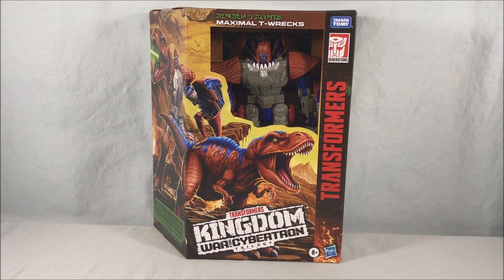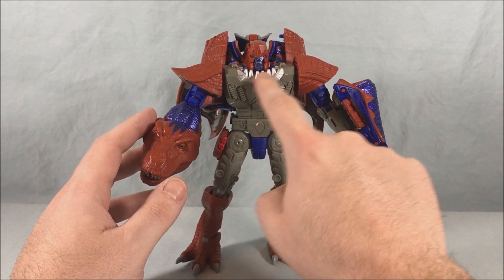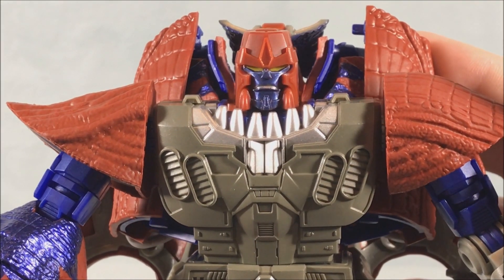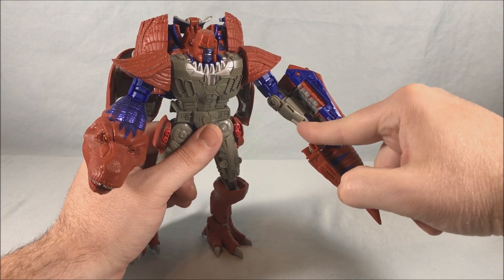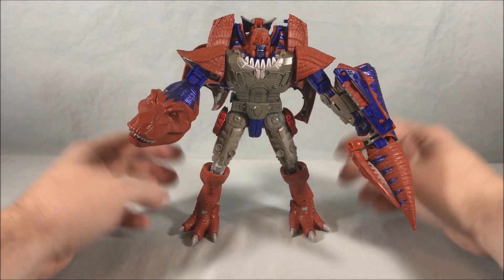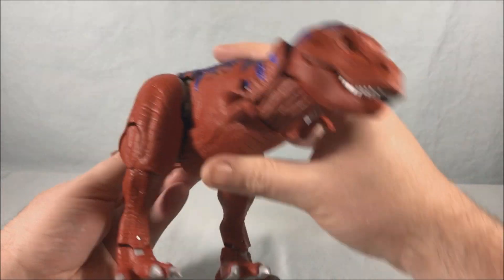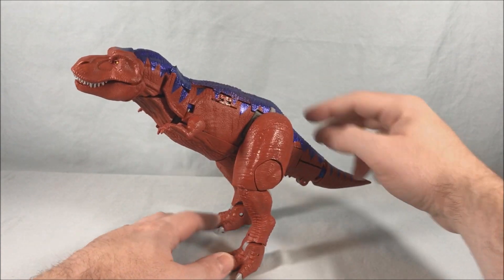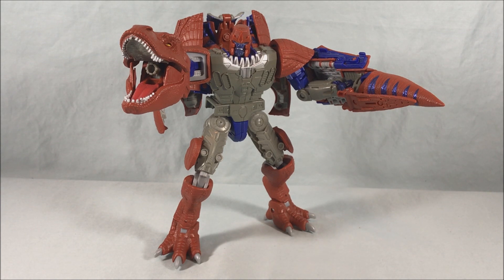Transformers Kingdom Target Exclusive Maximal T-Wrecks Review